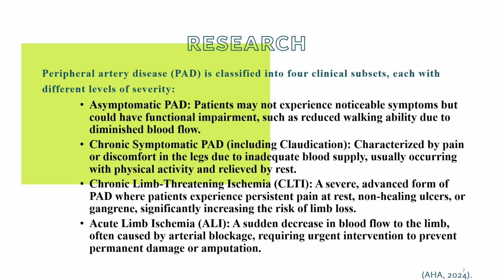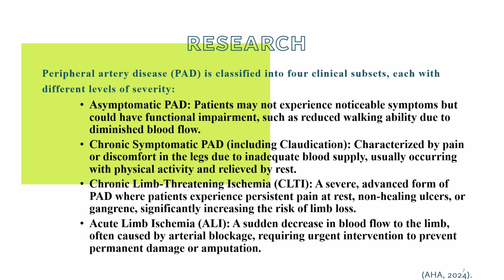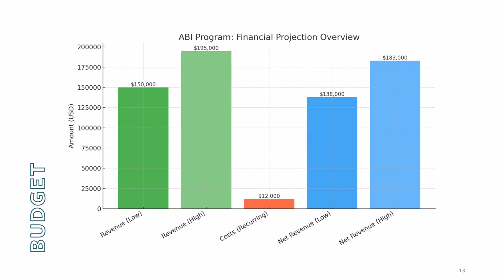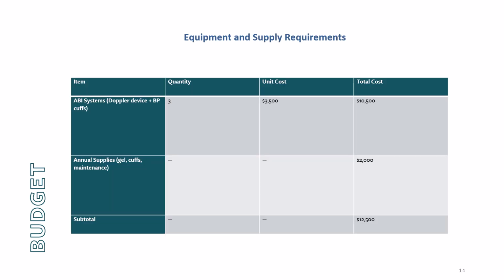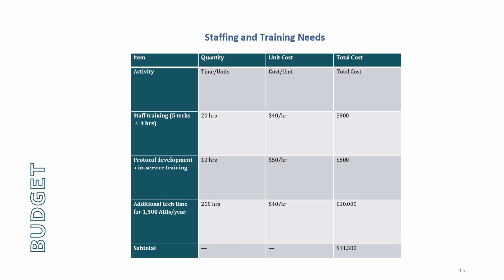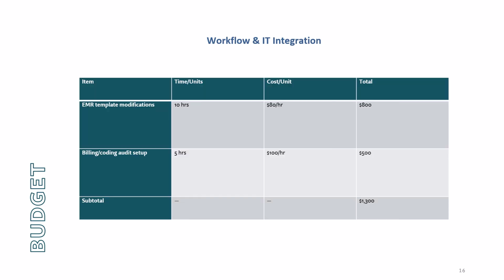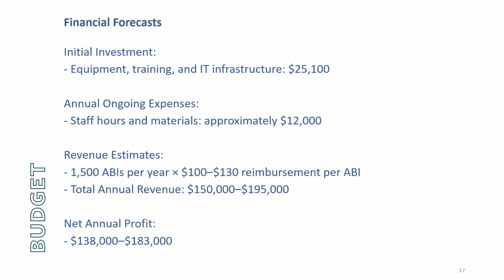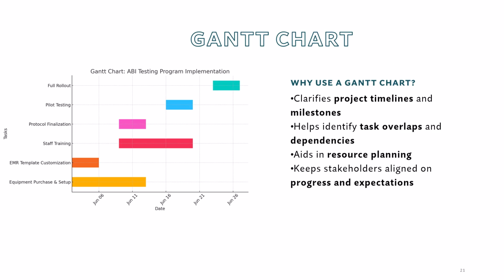NUR406 final presentation with narration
This proposal outlines the implementation of an Ankle-Brachial Index (ABI) testing program designed to improve early detection of peripheral artery disease (PAD), enhance patient outcomes, and generate sustainable financial return through efficient clinical workflows, targeted staff training, and strategic billing practices.